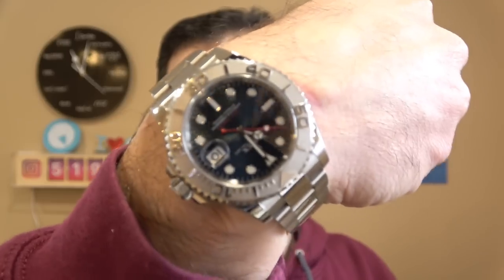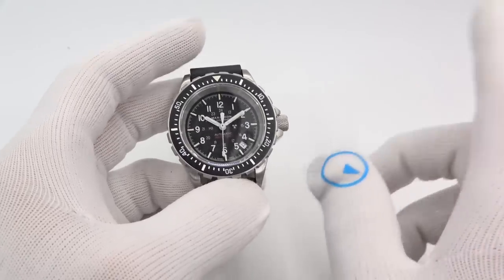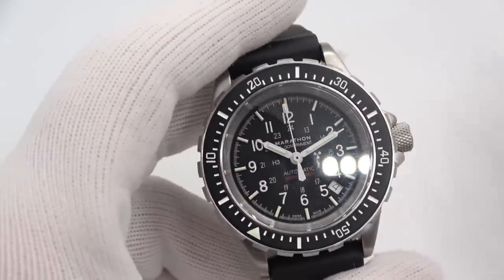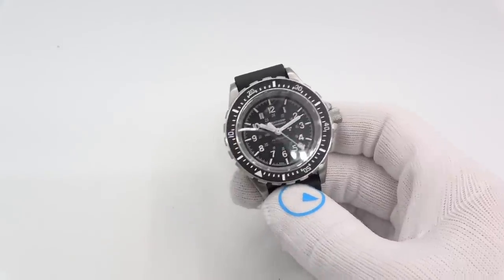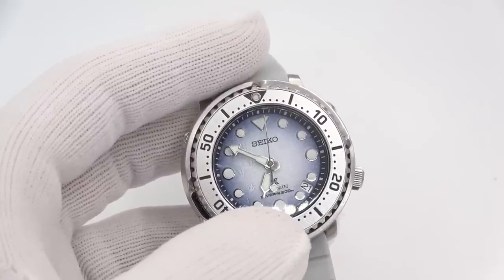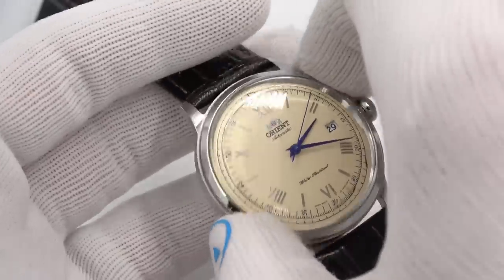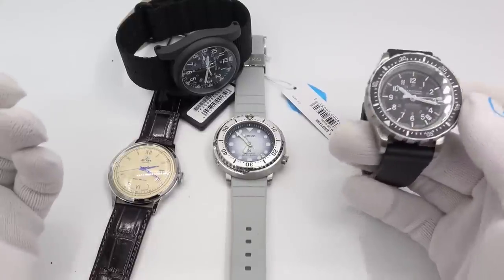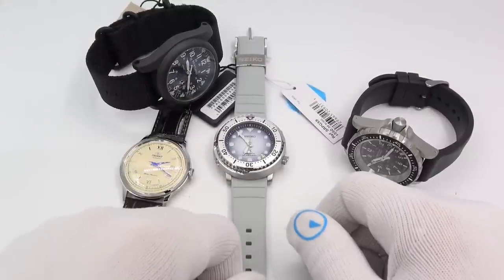Would You Rather? How would you spend your money?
Today we are going to play a little game called "Would You Rather?". I will show you one watch priced around $1000. Then I will show you another 3 totaling about the same amount. Which would you go for?